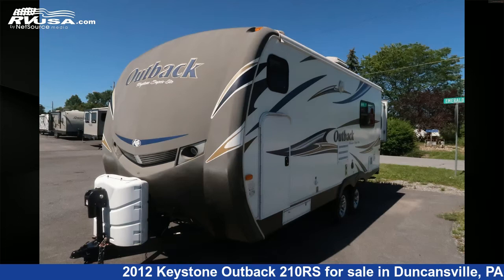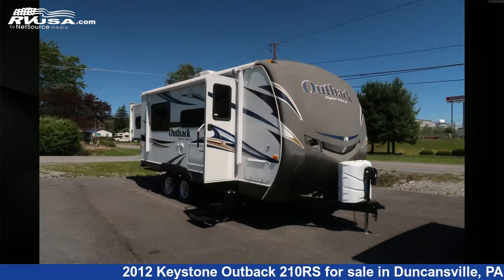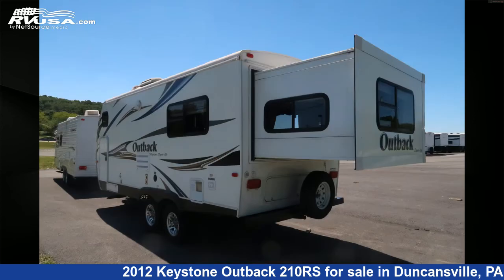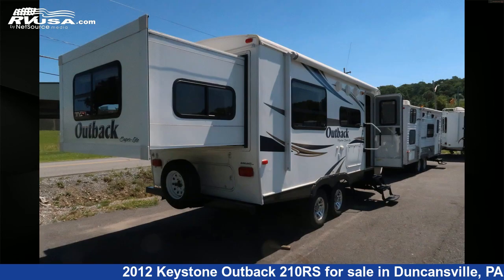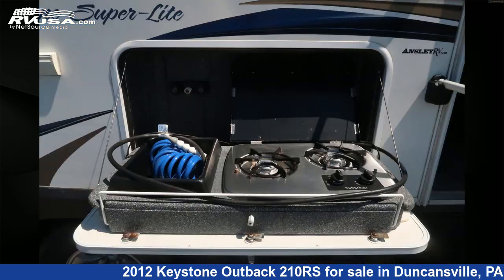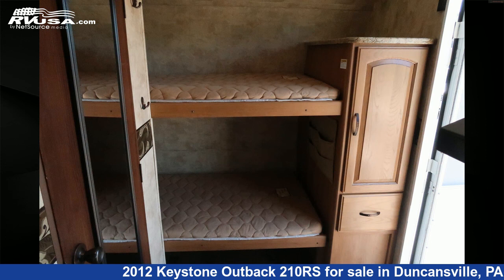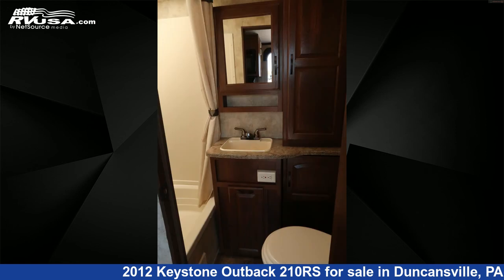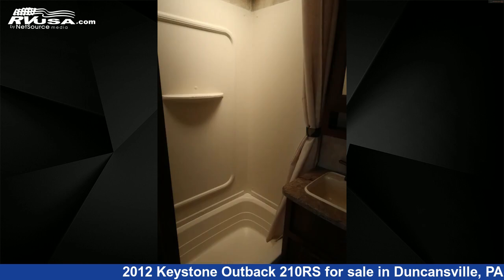Breathtaking 2012 Keystone Outback Travel Trailer RV For Sale in Duncansville, PA | RVUSA.com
This 2012 Keystone Outback 210RS is a Travel Trailer RV. It is located in Duncansville, PA 16635 and is offered for sale by Ansley RV. This Used Keystone Is 22' 10" in length and features sleeps 8, Auxiliary Battery, Refrigerator, Water Heater, Oven, Slideout, Stove Top Burner, LP Detector, TV, Spare Tire Kit, Microwave, and 43 gal fresh water capacity. The floorplan layout of this Travel Trailer features Rear Bedroom.The unloaded weight of this 2012 Keystone Outback 210RS is 4909 lbs.